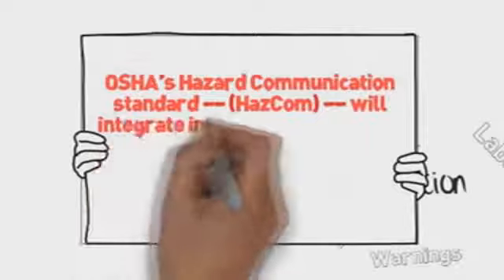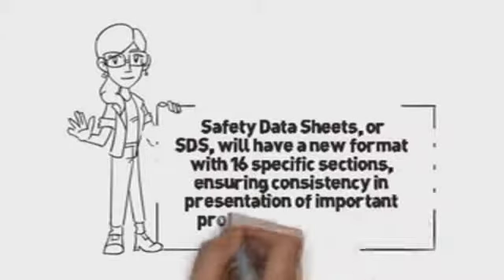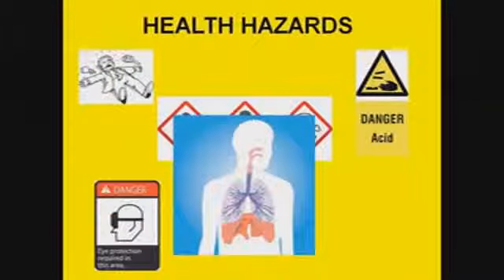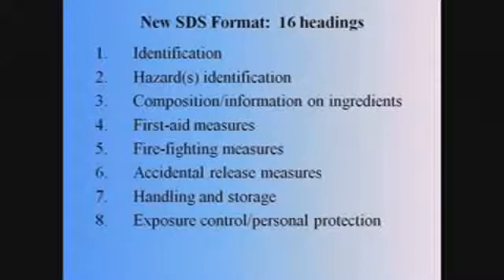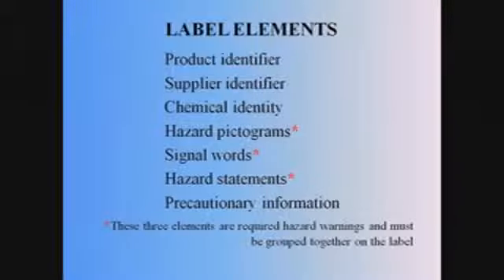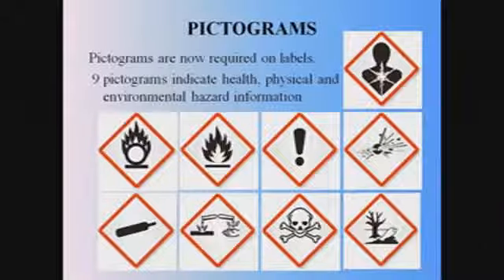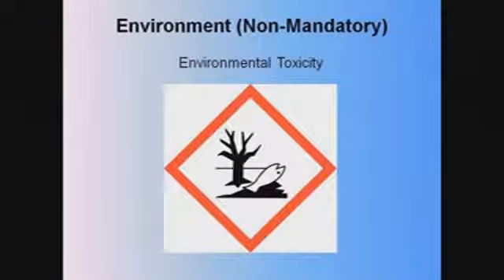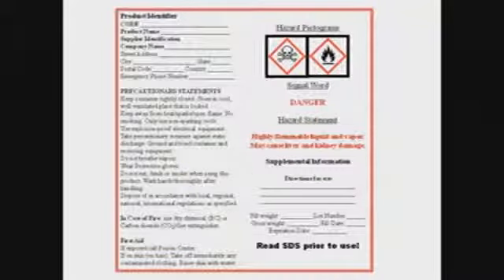Limbah B3 OSHA HazCom Standard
Limbah Bahan Berbahaya dan Beracun